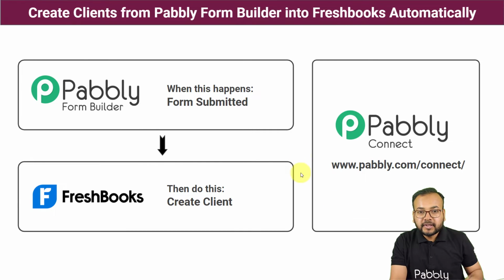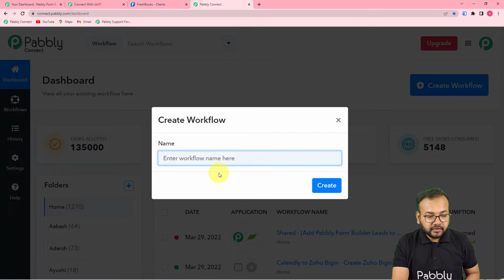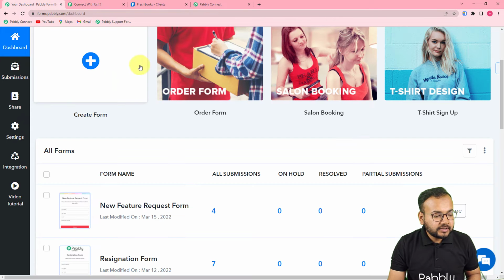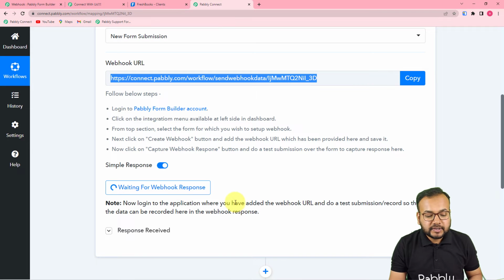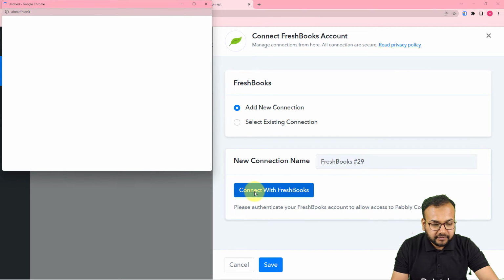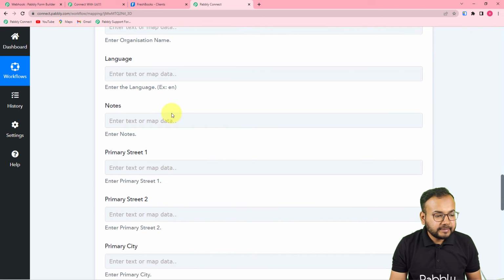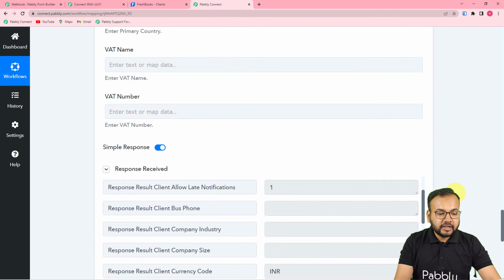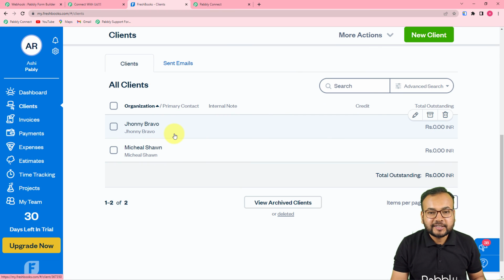Add Pabbly Form Builder Leads to Freshbooks - Pabbly Form Builder Freshbooks Integration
In this video, we will learn Pabbly Form Builder Freshbooks integration, where you can learn to add pabbly form builder leads to freshbooks with the help of Pabbly Connect.